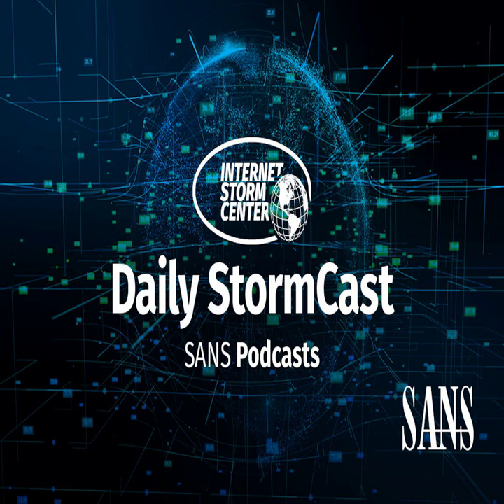Network Security News Summary for Wednesday May 10th, 2023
Microsoft Patch Tuesday; GitHub Push Protection